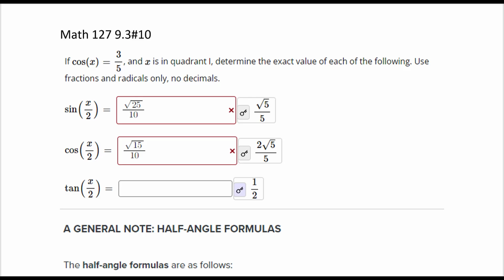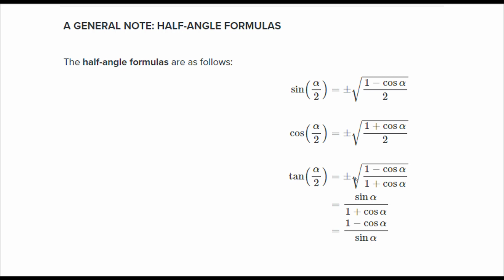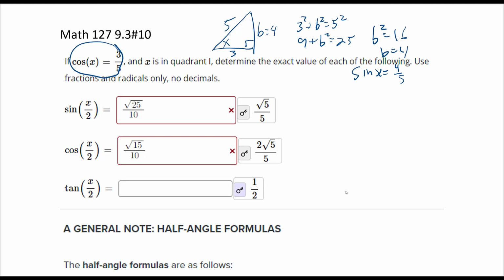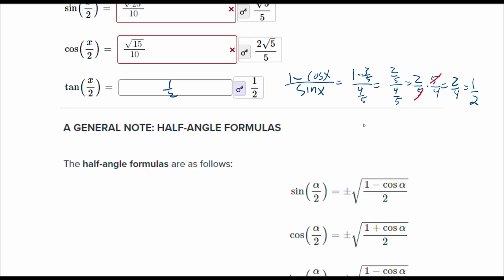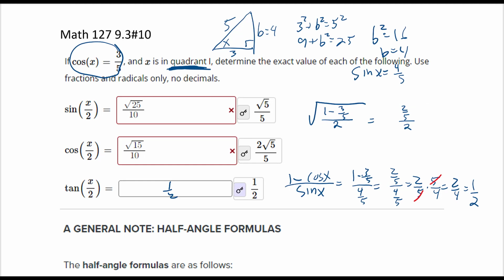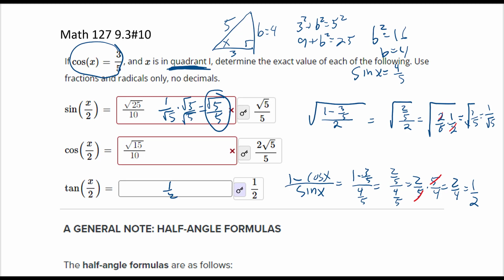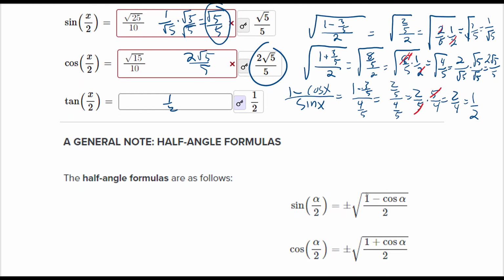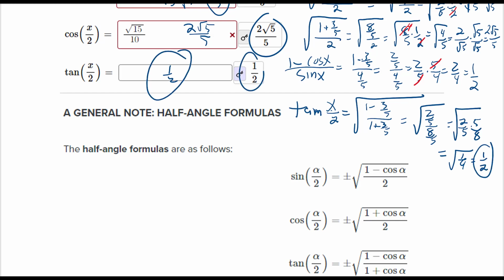Math 127 9-3#10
In this problem we find the half angle values given cos of a full angle value.